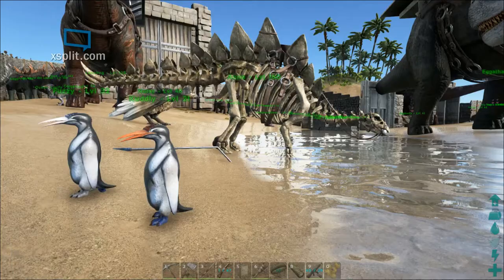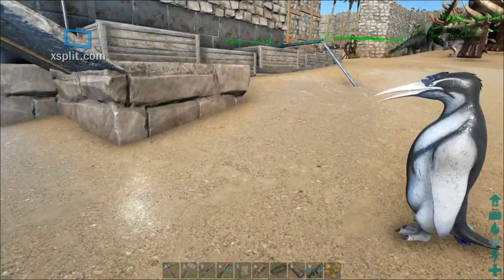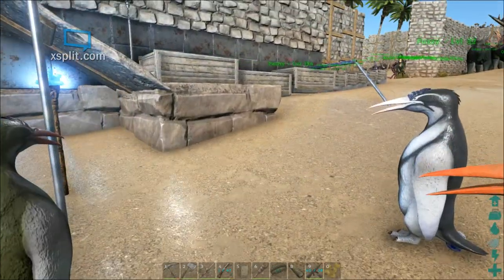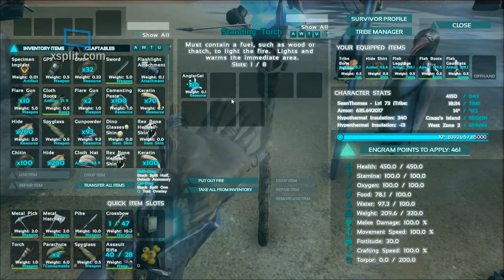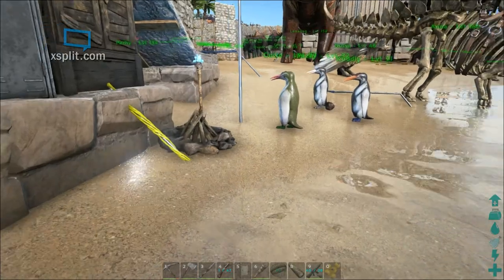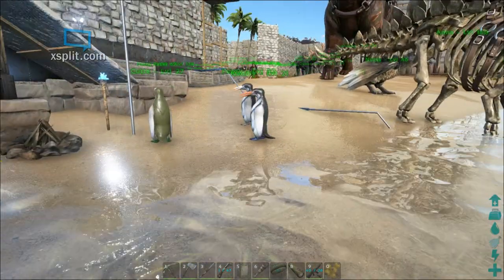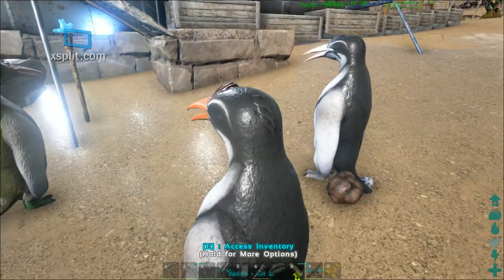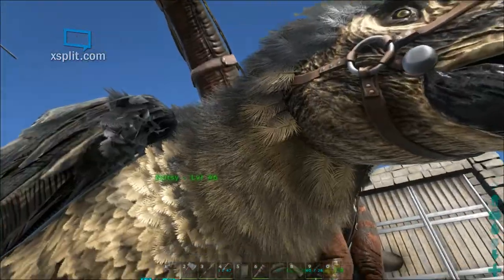Ark Tamed Kairuku And gathering eggs for anglerfish kibble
SeanThomas shows off tamed Kairuku and explains how their eggs are used for Karikuru kibble used to tame angler fish on ARK: Survival Evolved.